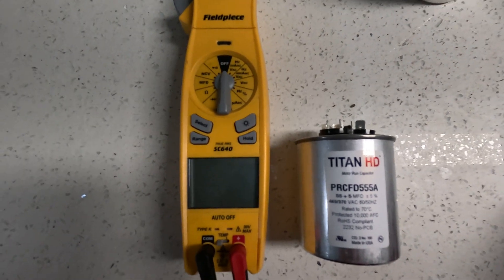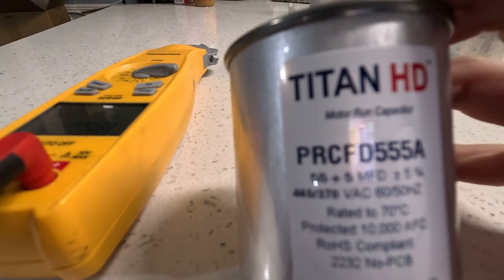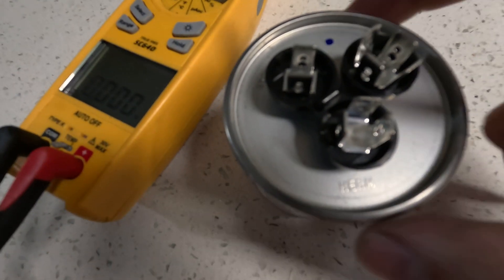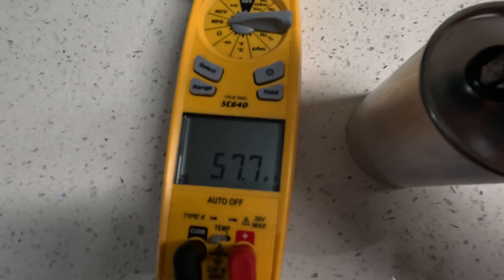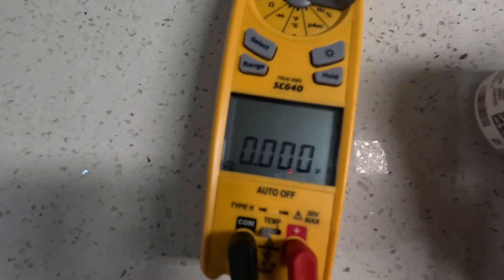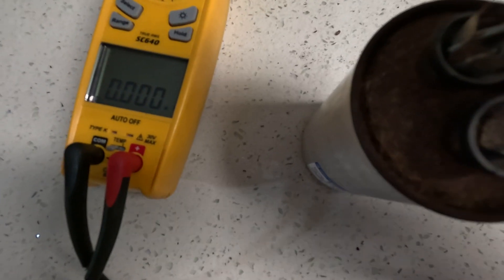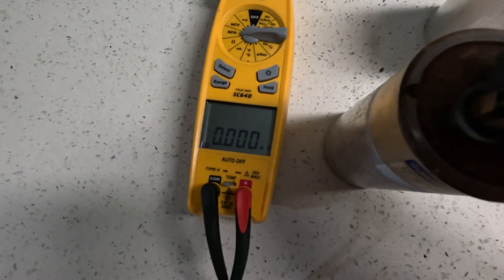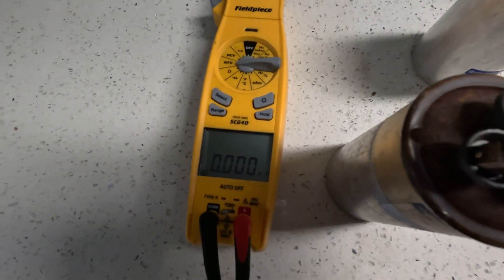How To Check HVAC Capacitor With Multimeter.